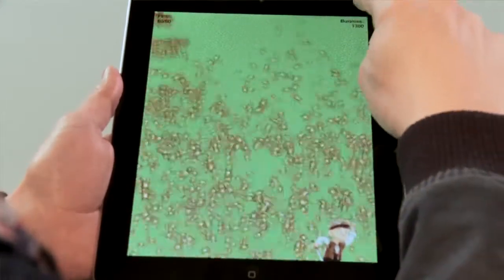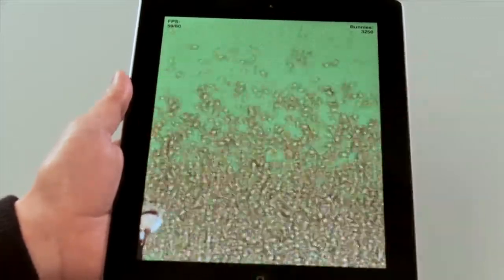基於硬體加速的Adobe AIR 3.2.mp4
基於硬體加速的Adobe AIR 3.2